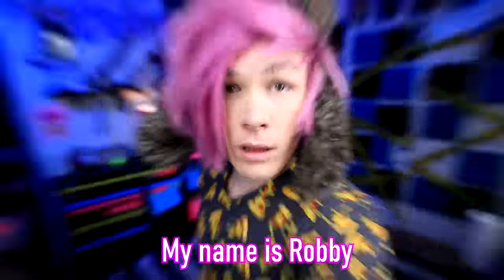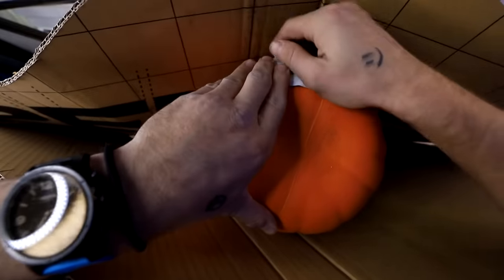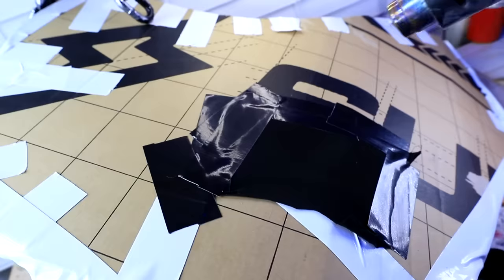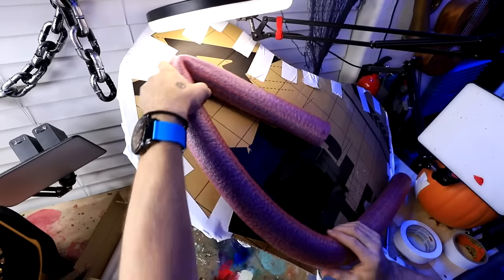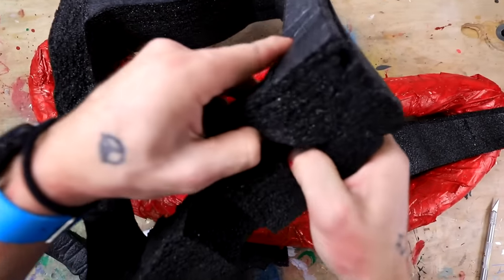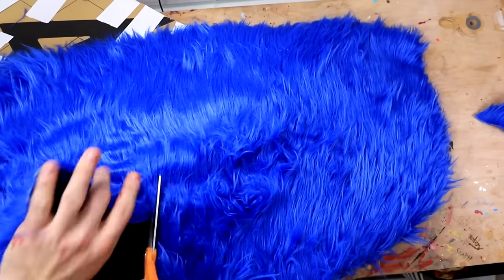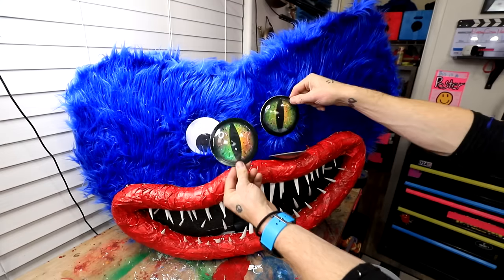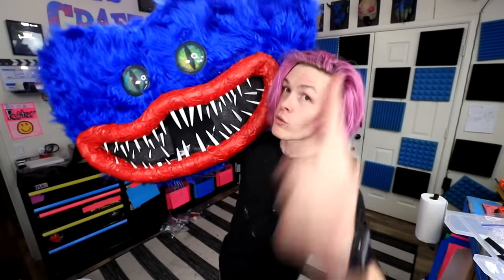DIY Poppy Playtime Huggy Wuggy Mask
I make a Huggy Wuggy from Poppys Playhouse mask from scratch and show you how to make it! Make sure to give this video a BIG O'L THUMBS UP and watch my last video